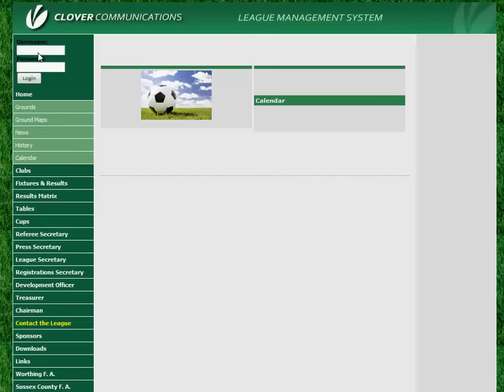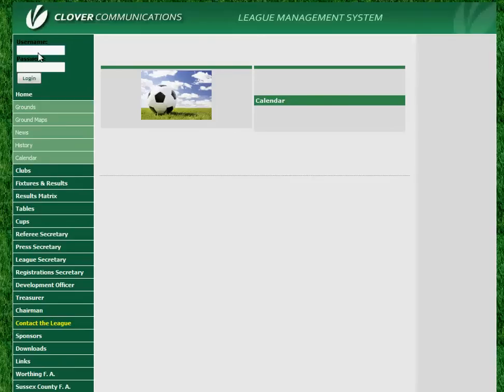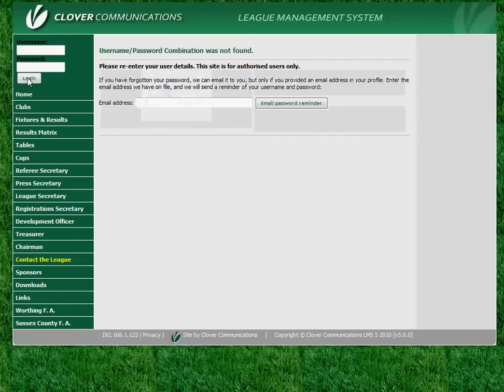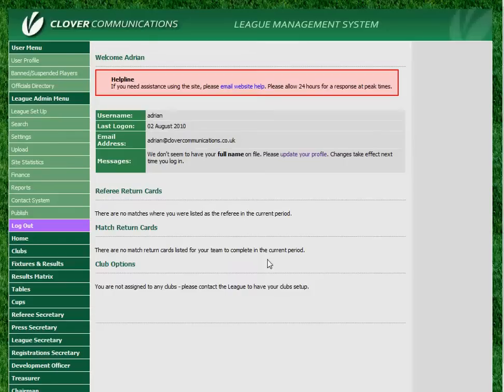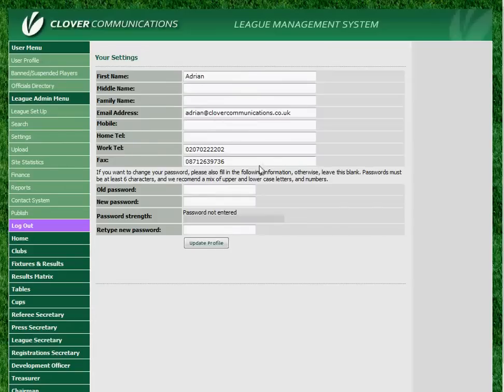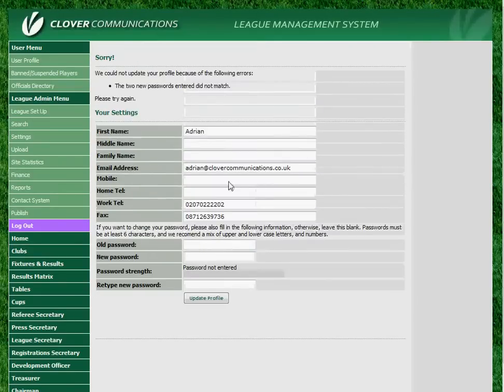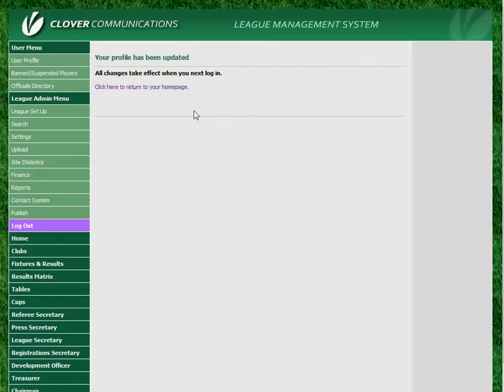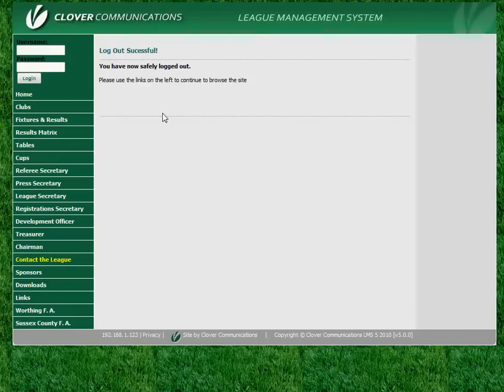How to log in to the Clover Communications League Management System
How to use the log in feature for team administators, referees and league officers to access the restricted parts of the league management system. The video also covers what to do if you forget your password, and how to change your password once you have logged in.